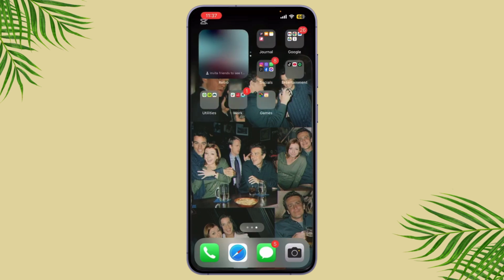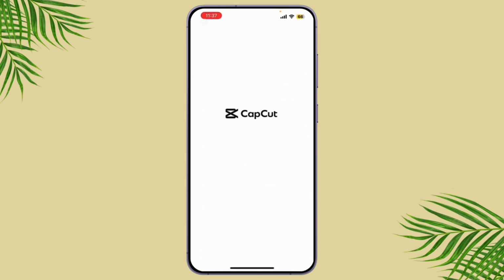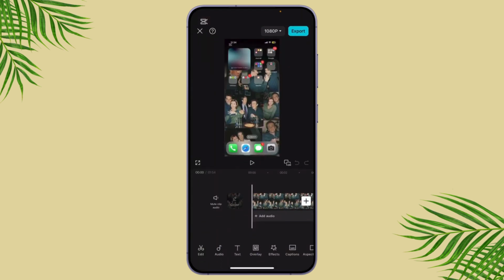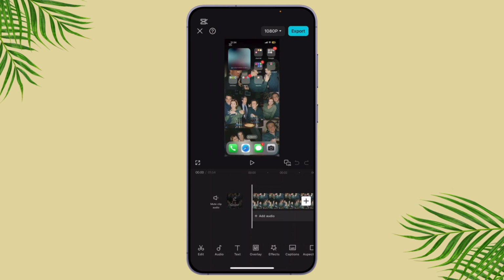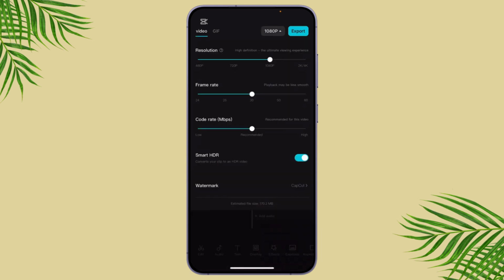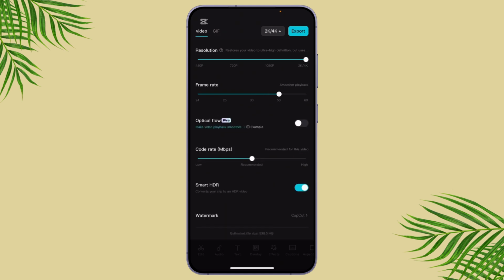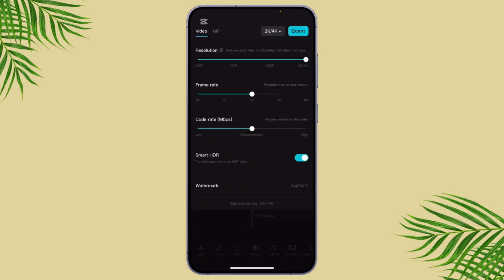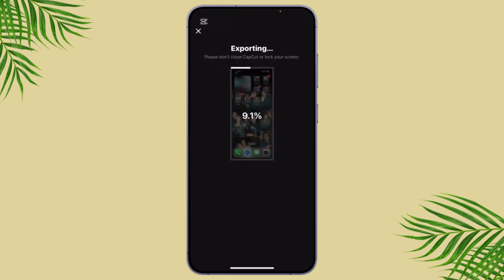How To Save Video From CapCut To Gallery 2025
Want to save your CapCut video to your gallery? This video will show you the steps on how to save your edited video from CapCut to your gallery in 2025. Whether you're asking, "How do I save my video from CapCut?" or need help with the process, this tutorial has you covered. Learn how to export your CapCut video and enjoy it offline in your gallery. Watch now to find out how to save your CapCut video to your gallery in 2025!

Timestamps:
00:00 How to Save Video from CapCut to Gallery 2025
00:06 How to Export CapCut Video to Gallery